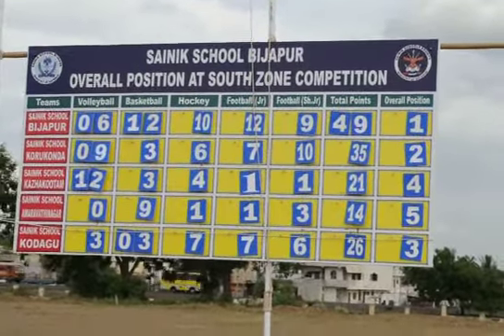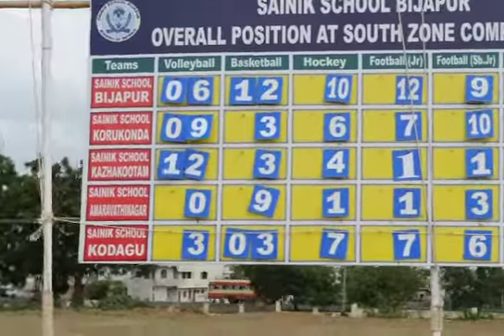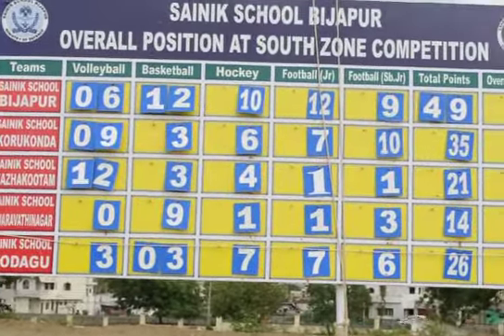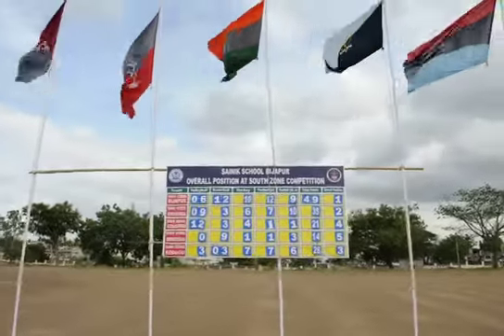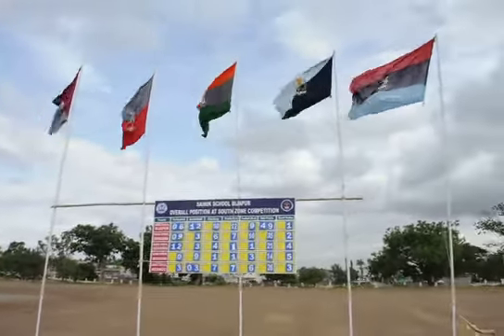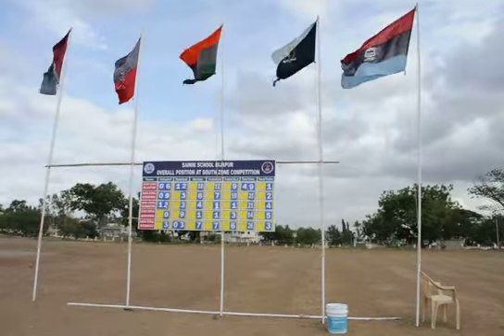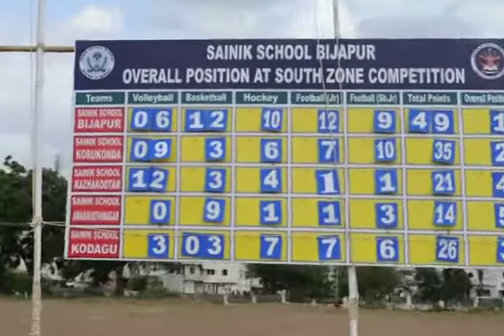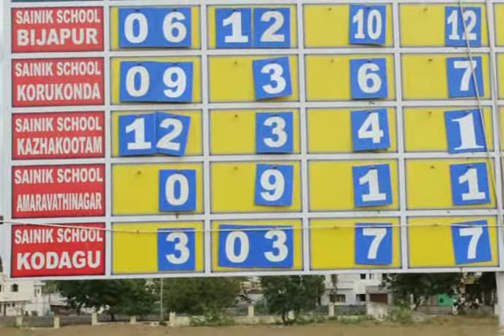Sainik School Bijapur, South Zone, June 2013, Score Board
Sainik School Bijapur Lifts Overall South Zone Championship Trophy:
 Sainik School Bijapur emerged the winner in the South Zone Inter Sainik School Sports tournament held at Sainik School Bijapur from June 24-29.
 Sainik School Bijapur has achieved this stupendous feat by claiming Hockey, Basketball and football trophies after a gap of three years.  Sainik School Korukonda from Andhra Pradesh was declared as runners up in this sports tournament.
Hon'ble Minister for Water Resources and Bijapur District In-charge Minister, Shri.M.B.Patil, was the Chief Guest for the closing ceremony of this tournament. An exhibition football match was held during the closing ceremony between the Sainik School Bijaur and the combined team consisting of the players from other Sainik Schools.  It was followed by the colourful march past by the five participating teams. Principal Col R Balaji welcomed the guests and introduced the Chief Guest.
Addressing the budding sportstars, Hon'ble Minister Shri M.B.Patil said that the nation is proud of the contribution of Sainik Schools which has produced illustrious leaders in the armed forces as well as civil sectors. He pointed out He exhorted the players to aim at the national and international events like Asiad and Olympics and bring glory to their alma mater. Sainik Schools provide them bountiful opportunities to excel well in sports and develop wholesome personality to face competitive world.
Sainik School Bijapur South Zone Football team made a clean sweep in junior category by winning all the matches and emerged the Football champion. This spectacular feat was achieved after almost two decades. The school Football team has qualified to participate in the Inter Zonal Football tournament which will be conducted at Sainik School Kunjapura (Haryana). In the first league match played between Kodagu and Bijapur, Sainik School Bijapur won the match with the score of 4-2. In the next match it was Sainik School Bijapur all the way and won the match scoring 3 goals. It was a cakewalk against Sainik School Amaravatinagar in which  Sainik School Bijapur won the match with the score of 6-0. In the last league match Sainik School Bijapur defeated Sainik School Kazhakootam with 2-1. Cadet Sachin Naik of Sainik School Bijapur was adjudged as the best football player of the tournament.
Sainik School Bijapur Basketball team also lifted basketball championship trophy by their dominant performance. The team too won all the league matches and claimed the championship title.  Sainik School Bijapur began their campaign impressively by registering emphatic win with the score of 34-4 in the first league match against Sainik School Kodagu. In the keenly contested second league match against Sainik School Kazhakootam, the host team managed to win with narrow margin with the score of 28-24. Sainik School Bijapur proved to be formidable against Sainik School Amaravatinagar and Sainik School Korukonda wherein the local team won with impressive score of 53-27 and 50-27 respectively. The school basketball team will now play in the Interzonal basketball tournament to be held at Sainik School Kazhakootam (Kerala). Cadet Pradeep S. Patil from Sainik School Bijapur was declared as the best basketball player of the tournament.
 Cadet Neeraj Kumar from Sainik School Korukonda was declared as the best Football player in the Sub Junior category. In Volleyball discipline Cadet Sanjay Krishnan from Sainik School Kazhakootam was adjudged the best player of the tournament. Cadet Shivakumar Dodamani from Sainik School Bijapur was awarded the best hockey player of the tournament.
 Mr. M.H.Suresh, Sports Coordinator and coach of Basketball team, Mr. Joseph Raju, Football coach, Mr.Xavier Anthony, Volleyball coach, Mr.Basavaraj Ulagadi, Hockey coach and Mr. Dileep Mohanty, coach of Football (Sub Junior)  were complimented by Principal Col R Balaji.
In this South Zone Inter Sainik School championship Sainik School Kodagu claimed the third position. Sainik School Kazhakootam and Sainik School Amaravatinagar were placed fourth and fifth respectively. This year nearly 300 cadets from southern Sainik Schools participated in this championship.   Five teams from southern states- Sainik School Amaravatinagar from Tamil Nadu, Sainik School Kazhakootam from Kerala, Sainik School Korukonda from Andhra Pradesh, Sainik School Bijapur and Sainik School Kodagu from Karnataka took part in this competition.
Headmaster Col Rishi Raj Singh, Registrar Wg Cdr E.Srinivas and Senior Master GSR Murthy, other dignitaries, parents, staff and students were present on the occasion.
Text Courtesy Sri PM Shetty